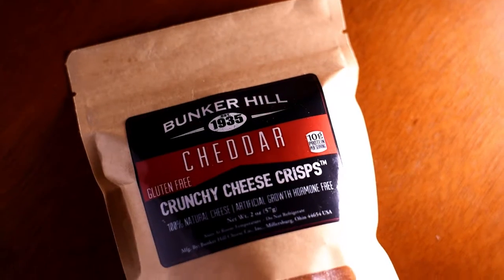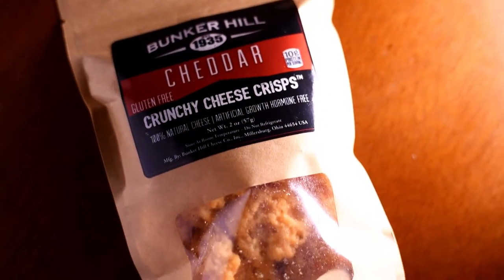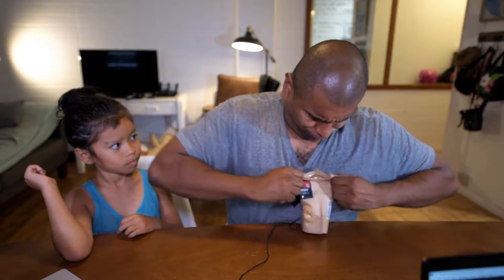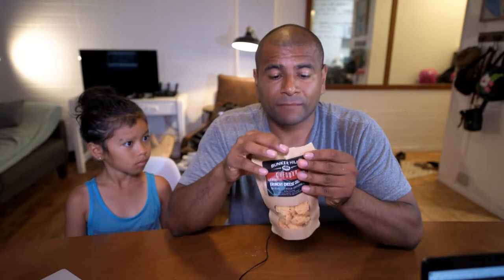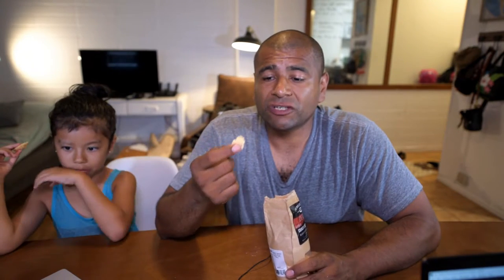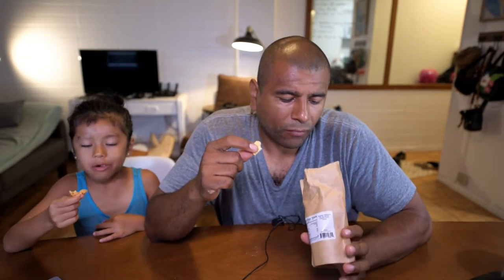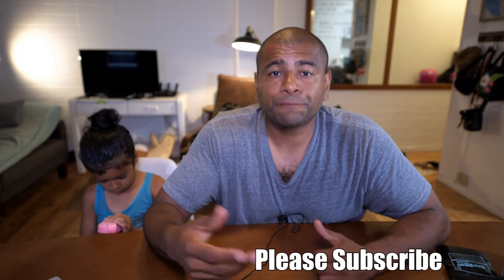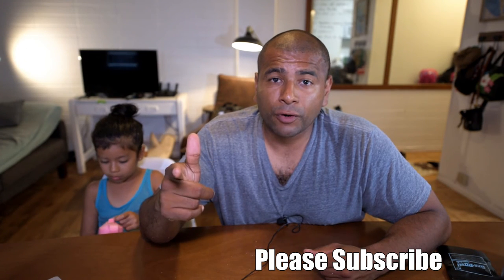Bunker Hill, Cheddar Parm Crisps | Keto Taste Test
Chili Lime